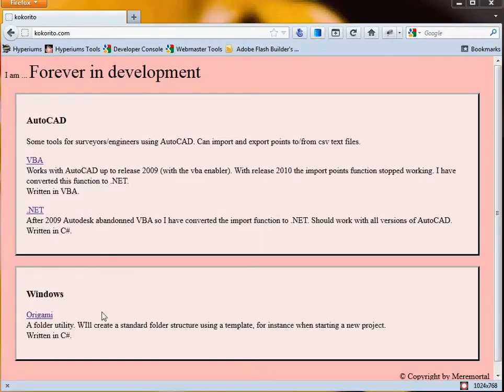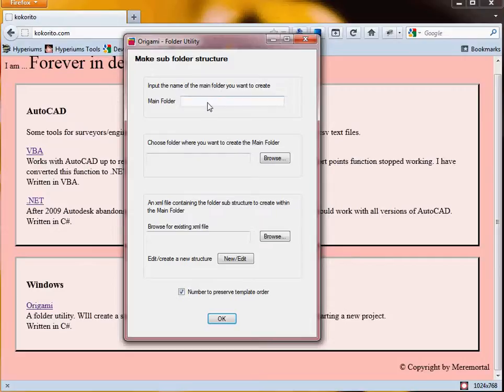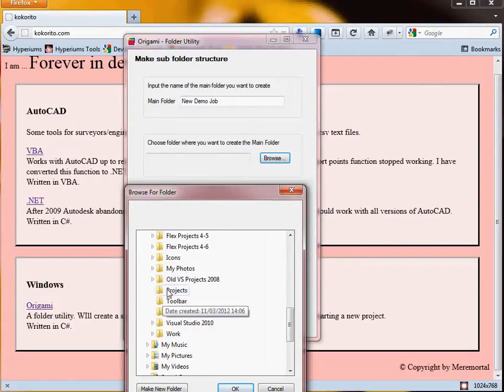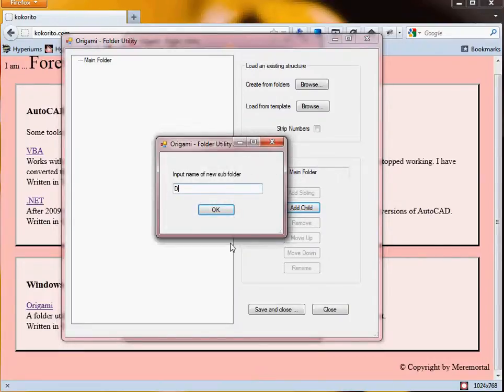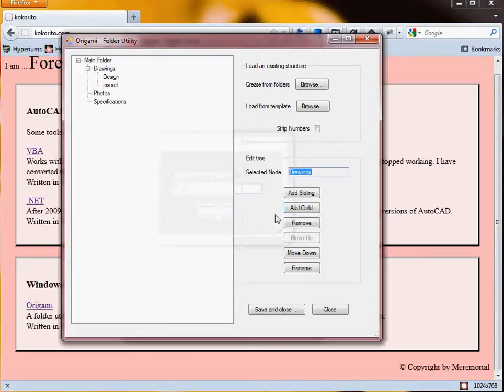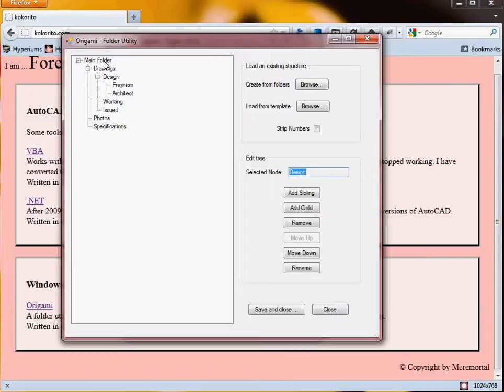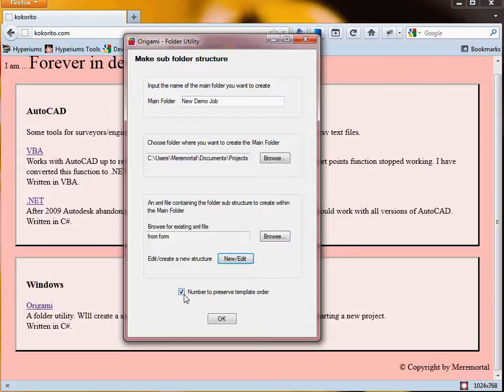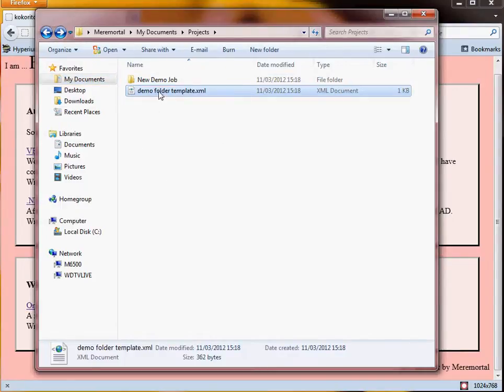Origami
A simple folder utility. For setting standardised folder structures in Windows. Can copy existing folder or use a distributed template for company standardisation.